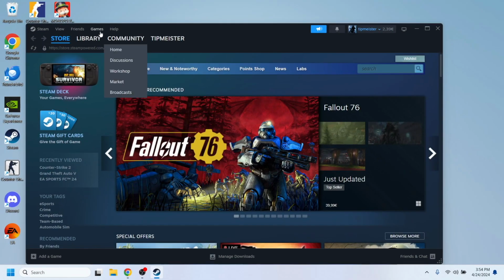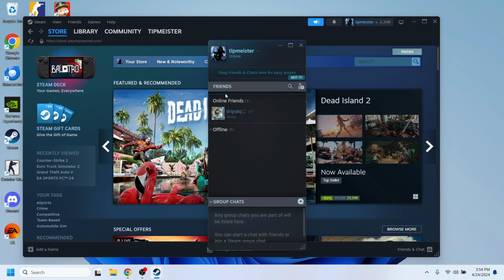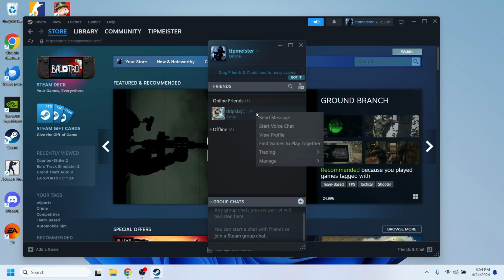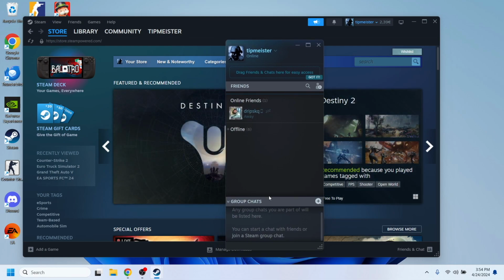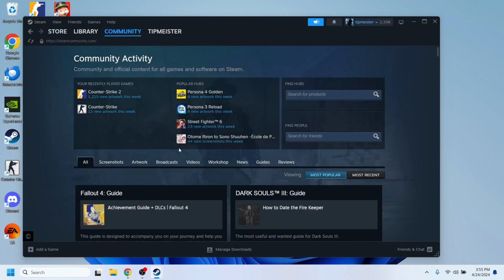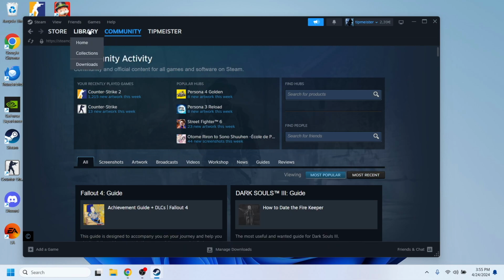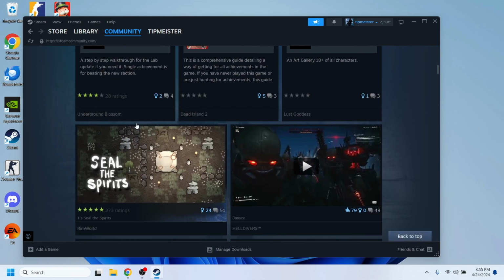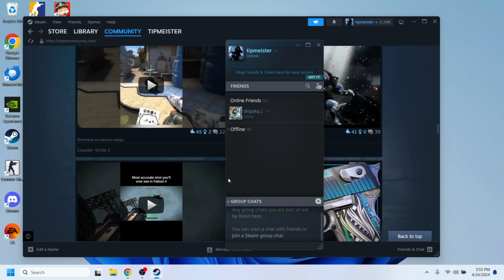HOW TO MESSAGE NON FRIENDS ON STEAM 2026! (FULL GUIDE)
In this video, I'll show you how to message non-friends on Steam in 2026 with a full guide. If you want to send messages to people who aren't on your friends list on Steam, I'll walk you through the entire process step by step. Whether you're trying to reach out to a fellow gamer or connect with someone new, this guide will help you send messages to non-friends on Steam hassle-free.

0:00 INTRO
0:05 TUTORIAL